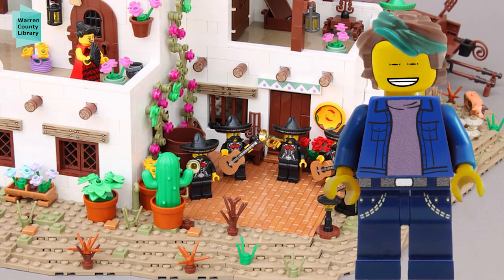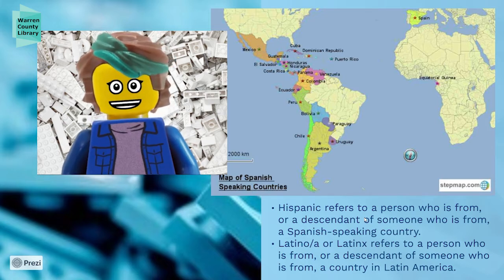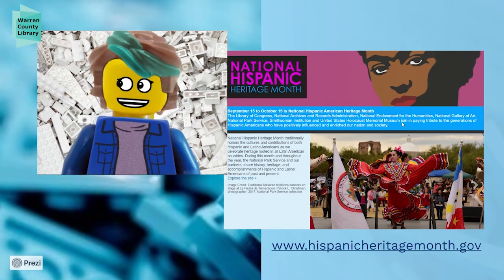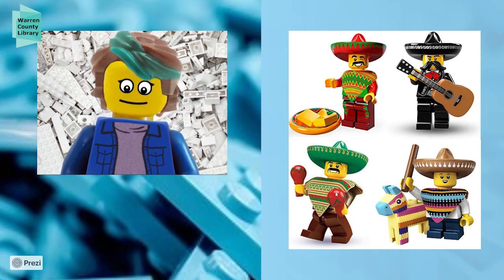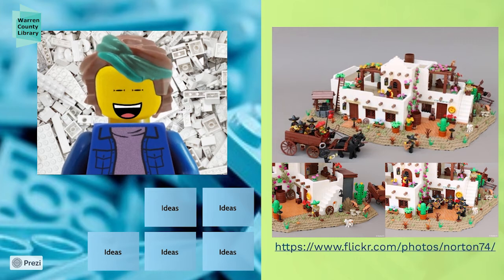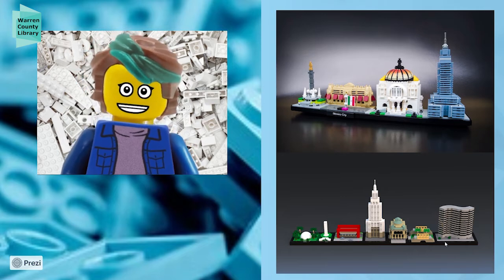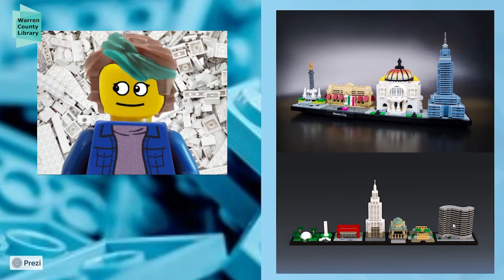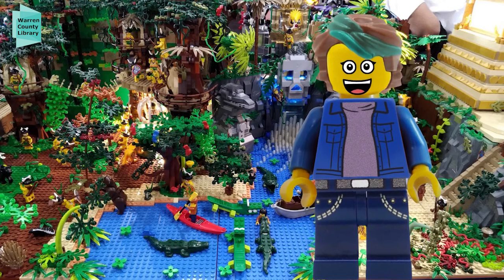Lego Challenge: Hispanic Heritage Month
We love Legos!! Each week will present a crazy Lego challenge for you to dive into. Build, create, and have fun with everyone's favorite toy then share your amazing creation with the world!

This week's topics: National Hispanic Heritage Month. We'll be featuring Lego models based on Hispanic culture!

This program will be shared on Facebook Live each week. Share your creations on our safe, moderate Padlet